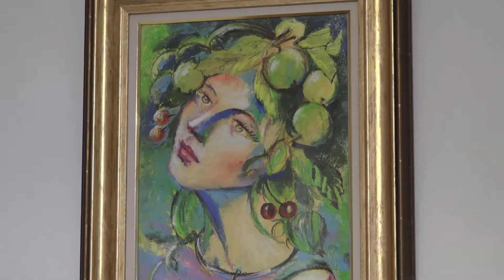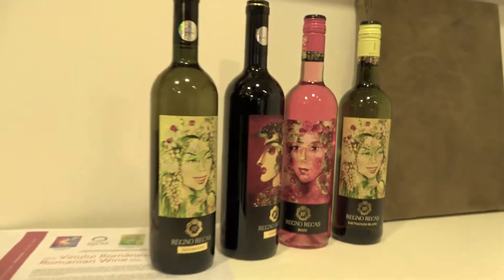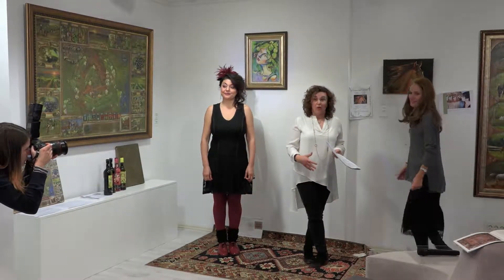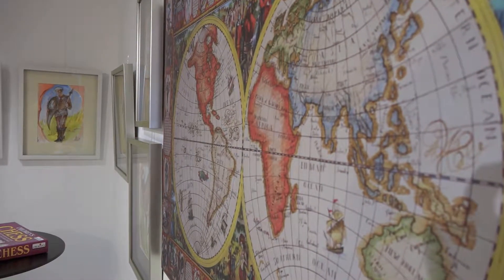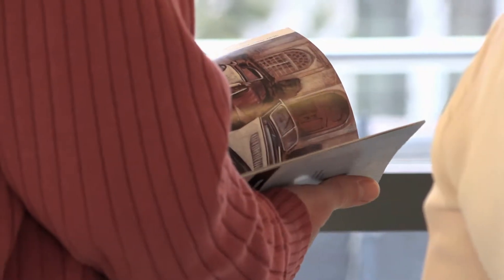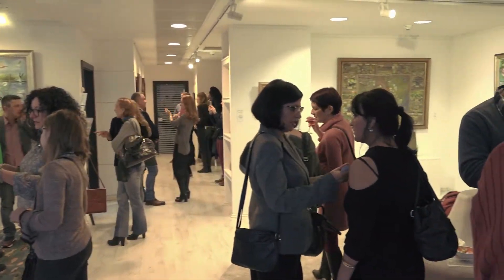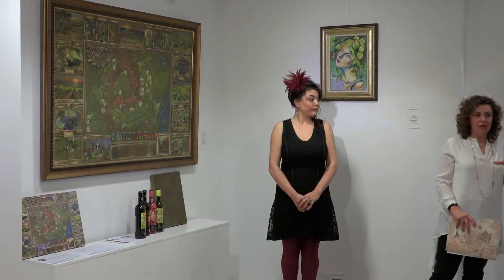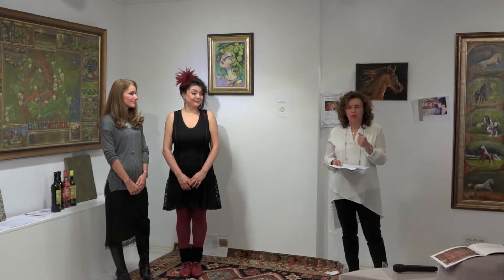Visual Histories Around the World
Vali Irina Ciobanu's exhibition of thematically maps painted in a Renaissance technique on leather.
Initial expo was at the Museum of maps and old books in Bucharest , Romania
Curator: Karima Elmaghraby
Gallery: Renaissance Art Gallery
Gallerist: Oana Visoiu Cutucache